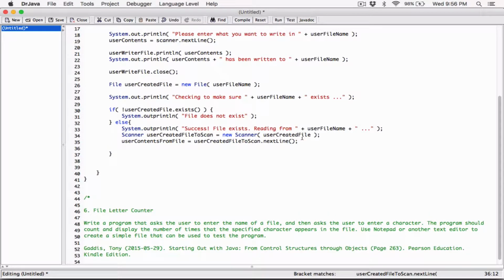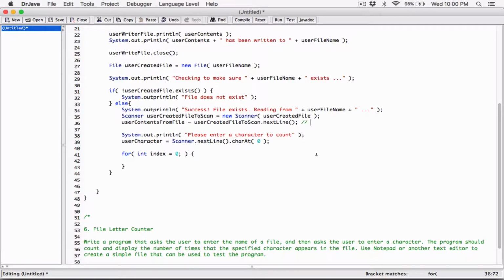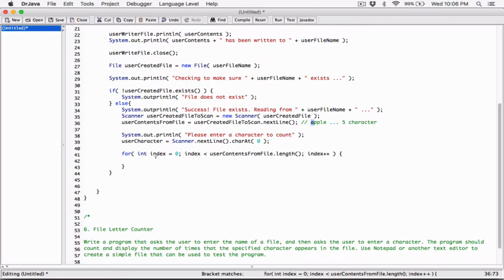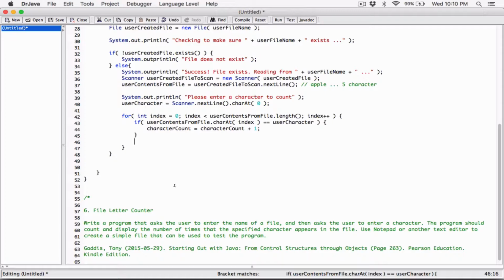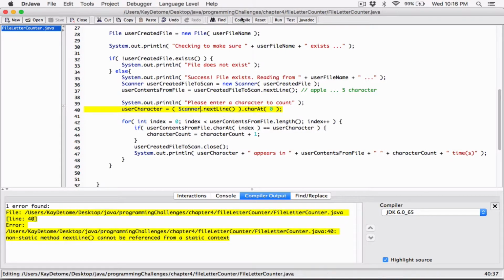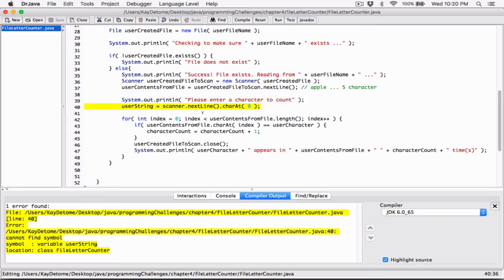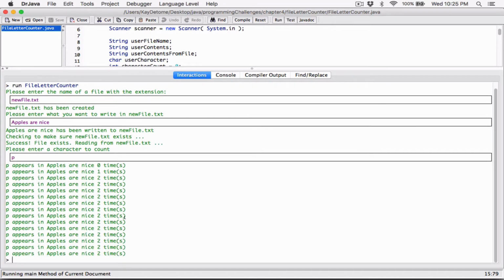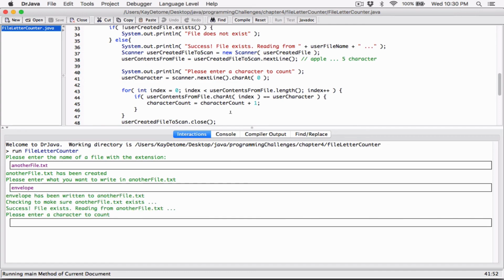4.6. (Part 2) File Letter Counter - Java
Chapter 4
Programming Challenges
6. File Letter Counter

Write a program that asks the user to enter the name of a file, and then asks the user to enter a character. The program should
count and display the number of times that the specified character appears in the file. Use Notepad or another text editor to
create a simple file that can be used to test the program.

Kindle Edition.